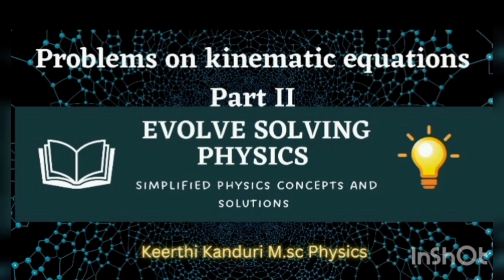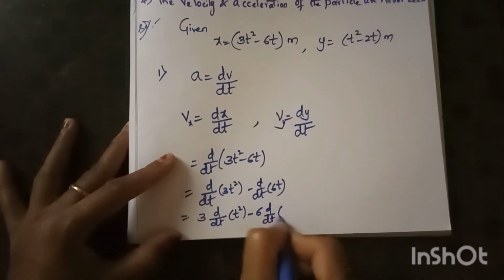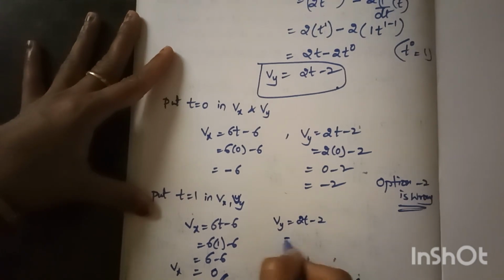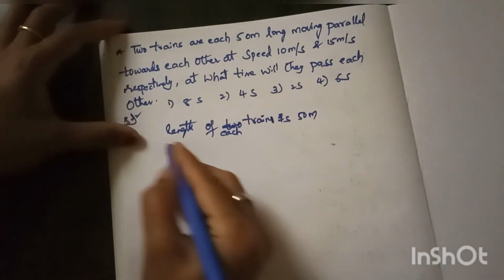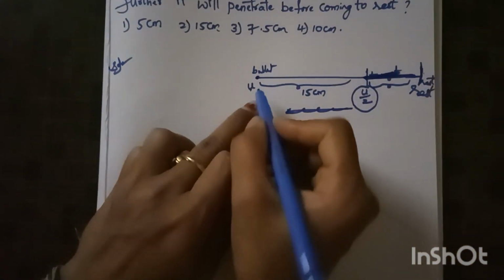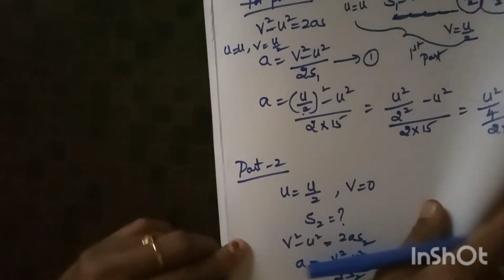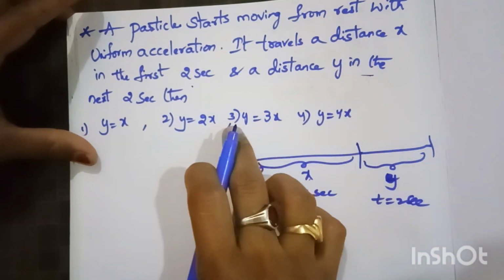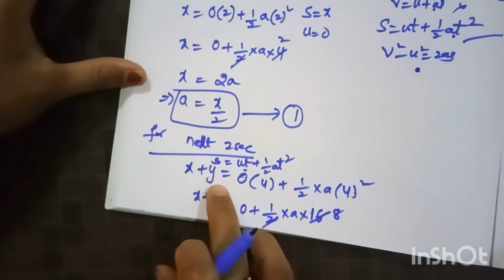Problems on kinematic equations|horizontal motion|1D Motion|evolve solving physics|keerthi MSC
problems on kinematic equations
motion in a straight line
horizontal motion
school level physics
physics concepts